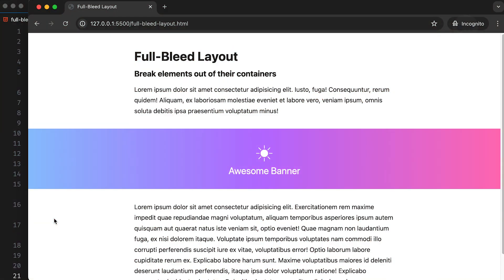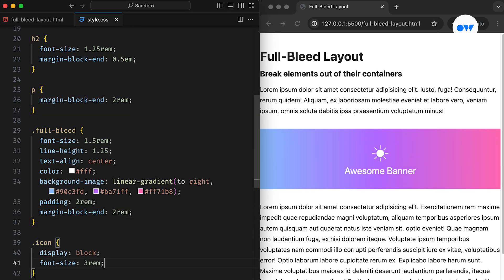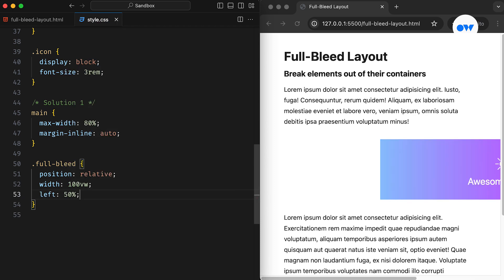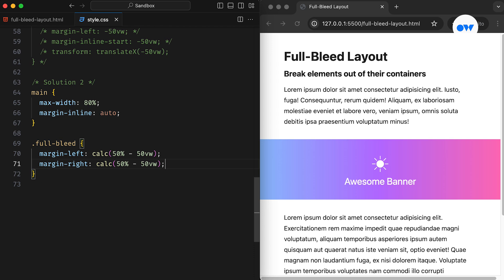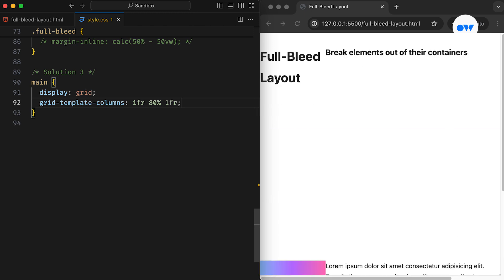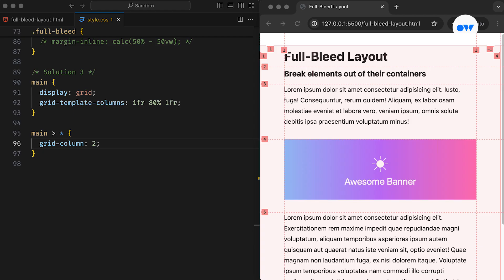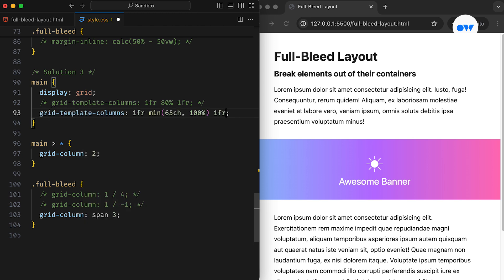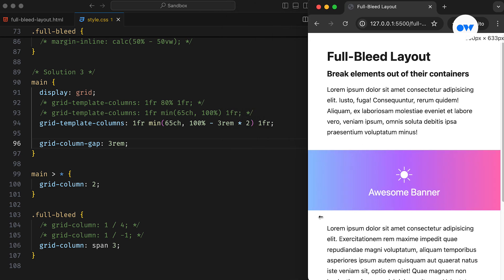Full-Width Section Inside a Fixed-Width Container | CSS Tips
Discover the art of creating stunning full-bleed layouts with this comprehensive CSS tutorial. Explore various techniques to seamlessly integrate edge-to-edge elements within a fixed-width parent, enhancing user interface and readability. From leveraging relative positioning and `calc()` functions to harnessing the power of CSS grid layouts, this video covers everything you need to know to extend content beyond its boundaries.

Learn how to manage layout constraints while ensuring your full-bleed sections adapt beautifully across different screen sizes. Dive deep into CSS properties like `grid-template-columns`, `min()`, and `fr` units to optimize your design workflow.

Join us and uncover the secrets behind creating polished, professional full-width sections that captivate users and enhance user experience. Start building visually stunning websites today!

Chapters
00:00 Intro
00:36 HTML setup for the demo project
00:55 CSS for the page layout
01:42 Trick 1: Add full-width layout within a fixed-width parent
02:45 Trick 2: Use calc() function for adding full-bleed sections
04:03 Trick 3: CSS grid layout to add full-width section within a fixed-width container